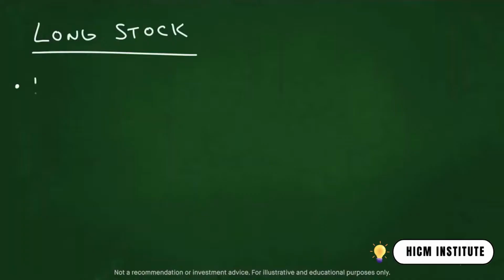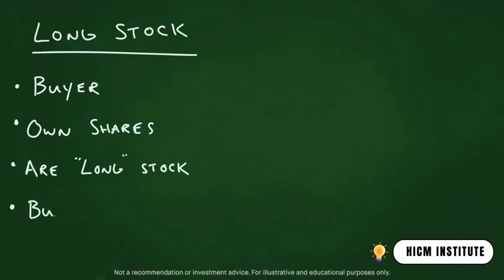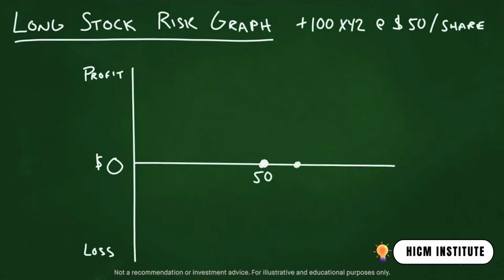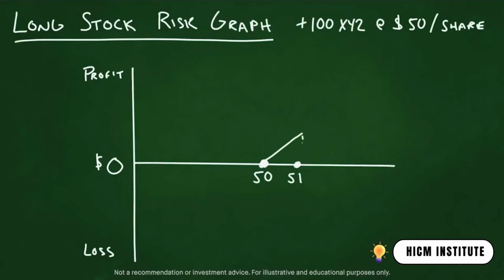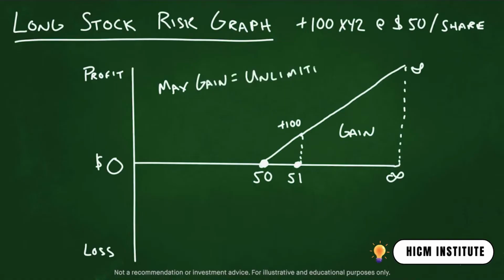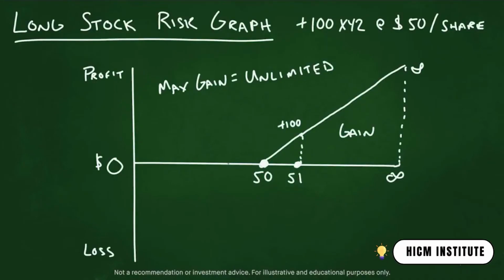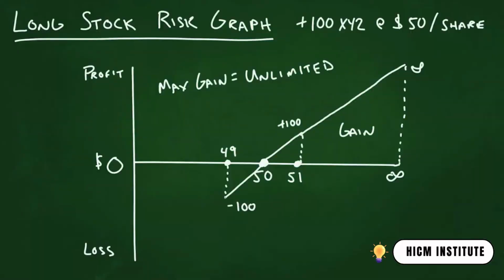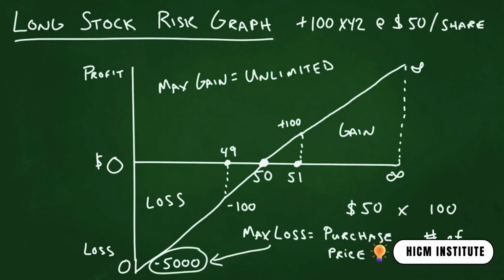What is long in stock market?Which institute is best for stock market in India?@hicminstitute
🌟 Below are some of the topics covered in Stock Market course
✓ Basics of equity and capital market products
✓ What is Capital Market
✓ How to start trading
✓ Learn Option pricing model
✓ Creating Financial Modelling for equity
✓ Fundamentals and Technical Analysis
✓ How to automate your trades
✓ Front, middle and back office process
✓ About Equity, derivatives, bonds and debentures
✓ Securities Market Intermediaries
✓ Equity Research
✓ Swing Trading, BTST and Intraday trading
✓ How to earn consistence returns

🌟 Below are some of the topics covered in Investment Banking course
✓ What is Investment Banking?
✓ How to do the valuation of IPO
✓ Financial Modelling
✓ Fund Accounting skill sets
✓ Trade confirmation and settlement process
✓ Securities Market Intermediaries
✓ Research
✓ Discounted Cash Flow (DCF) analysis
✓ What is NAV and its calculation

✓100 % Practical training in stock market
✓How to cross check backdated results
✓ Price action theory
✓Cover note preparation
✓Internal test and assignments will be provided
✓Weekly placement drives to apply in leading Investment banking and Fund Accounting companies

About us

We are India’s no 1 training Institute for Investment Banking, Fund Accounting,  Stock Market and Business Analyst courses in Bengaluru with agile placement process.

We understand the challenges faced by job aspirants in our country. With limited resources and lack of top-notch skill mentorship many talented individuals miss out on global job opportunities. That's where HICM Institute steps in

🎯Our mission is clear:

“To bridge the gap in India's upskilling ecosystem by providing Investment banking & job-oriented capital market training programs.

🌟 Connect with HICM Institute on social media for the latest offers, promos, job vacancies, and much more:

Warm Regards
Team HICM INSTITUTE